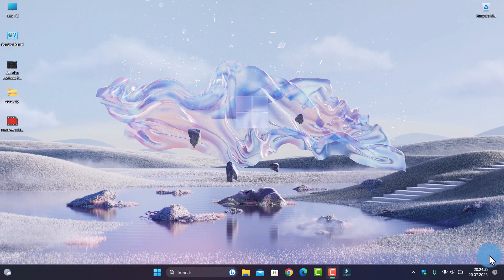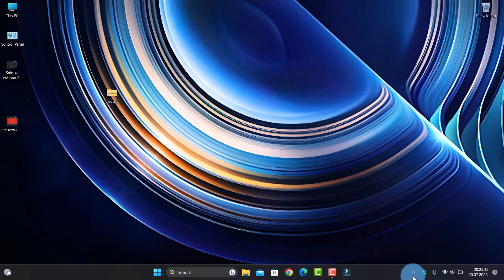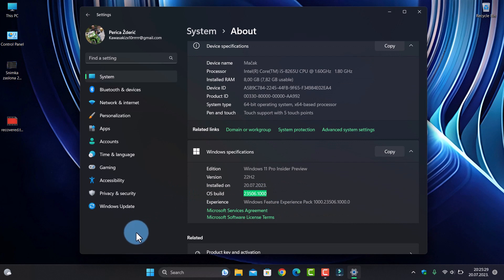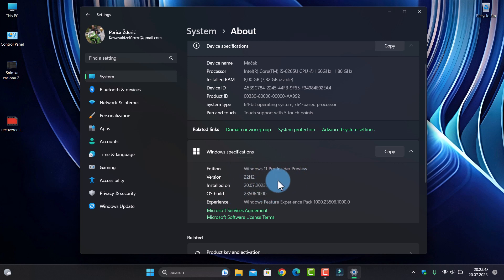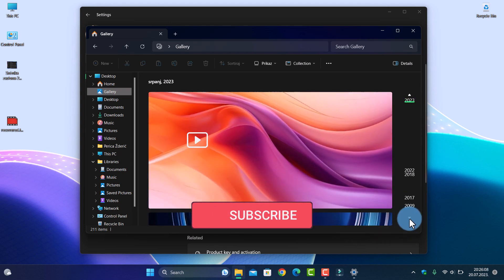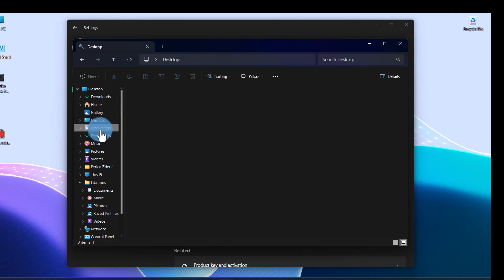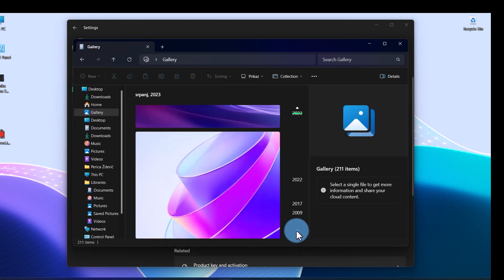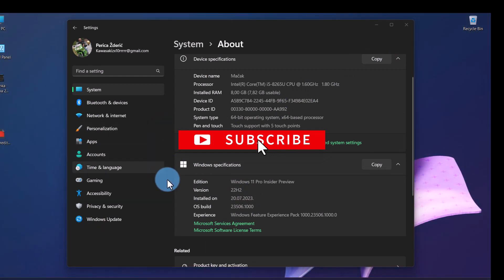Windows 11 Build 23506: Passwordless Experience, , New Outlook, Copilot& how remove watermark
Windows 11 Build 23506: Passwordless Experience, Security Warnings, New Outlook, Copilot
Windows 11 Insider Preview Build 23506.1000  how remove watermark

00:00 - Introduction
01:26 - click-start